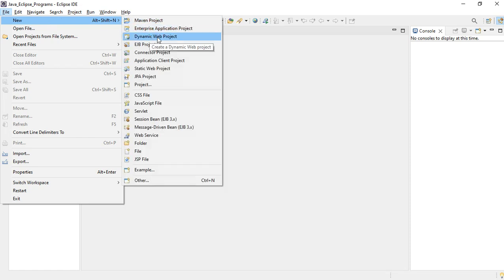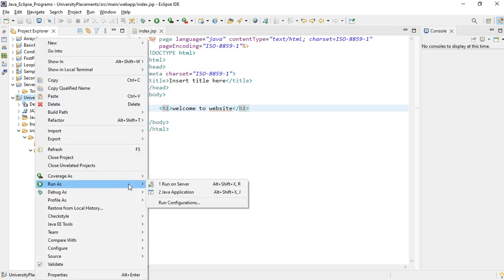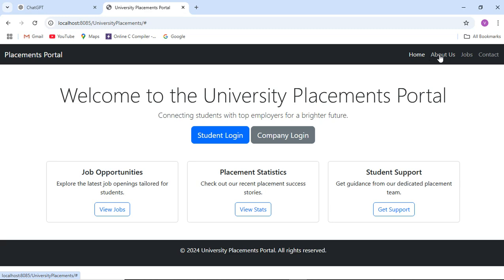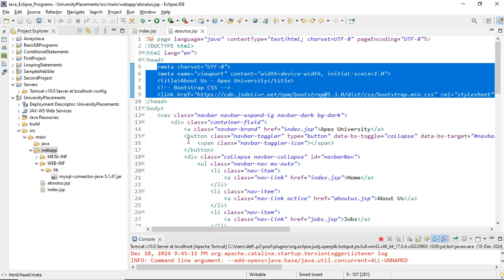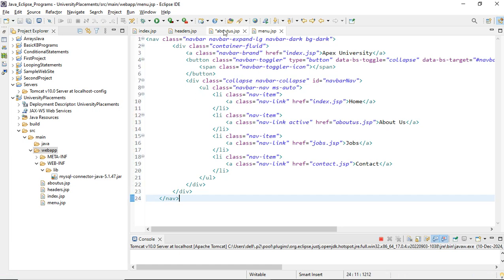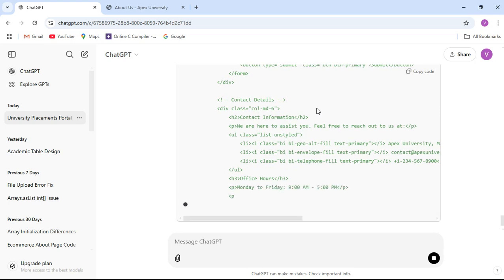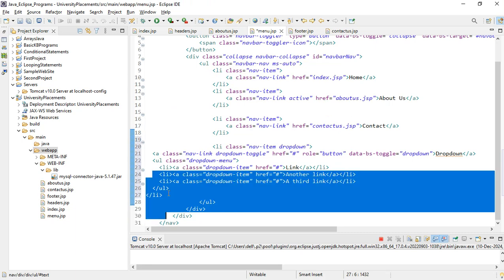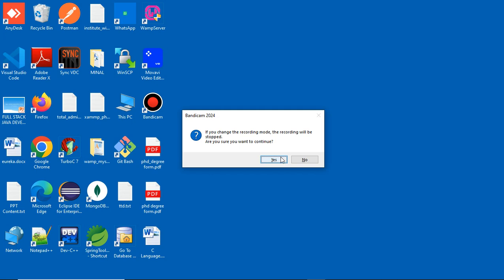Class - 8: Create a Basic JSP Website with Index, About & Contact Pages | JSP Project Setup (Part 7)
In this video, we’ll guide you through creating a basic website layout using JSP pages — including a homepage (index.jsp), an About page, and a Contact page.

🌐 What You'll Learn:

Creating a Dynamic Web Project in Eclipse

Designing index.jsp, about.jsp, and contact.jsp pages

Linking pages using navigation menus

Adding basic HTML/CSS for layout and styling

Testing the website in Apache Tomcat

💡 This forms the foundation of your project. You can expand later with dynamic features like user login, database connections, and ChatGPT integration.

🛠️ Tools Used:

Eclipse IDE (Dynamic Web Project)

JSP + HTML + CSS

👉 Next video: Connect JSP Website to MySQL Database